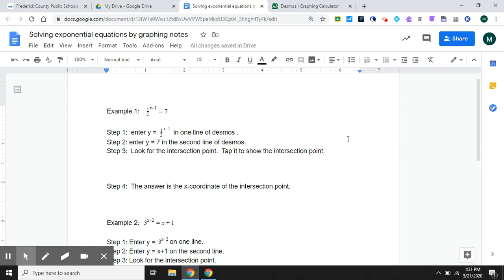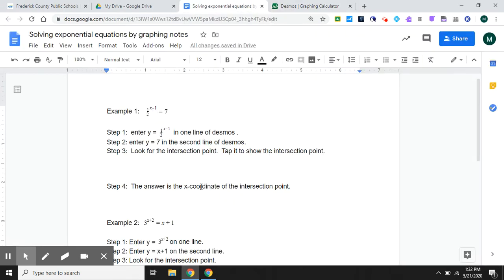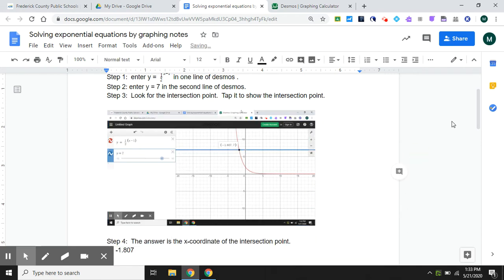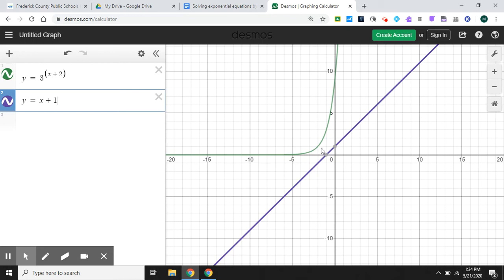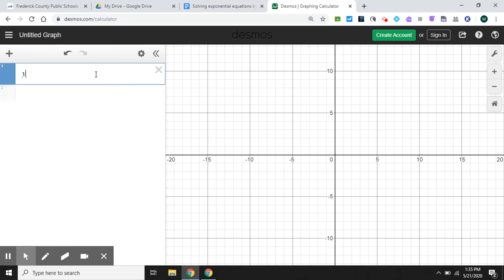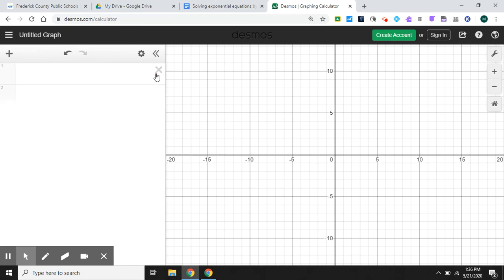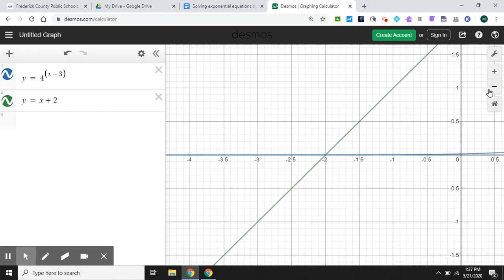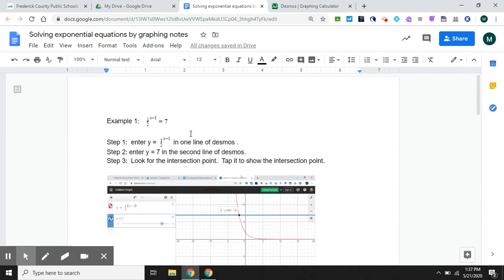Solving exponential equations by graphing